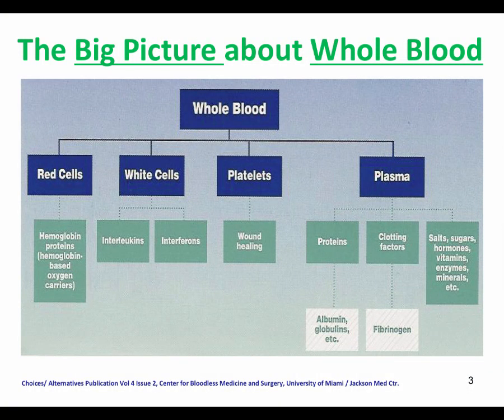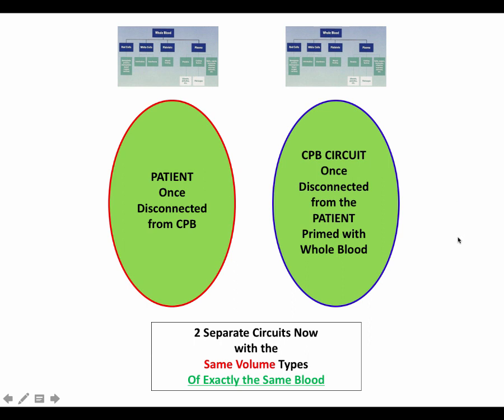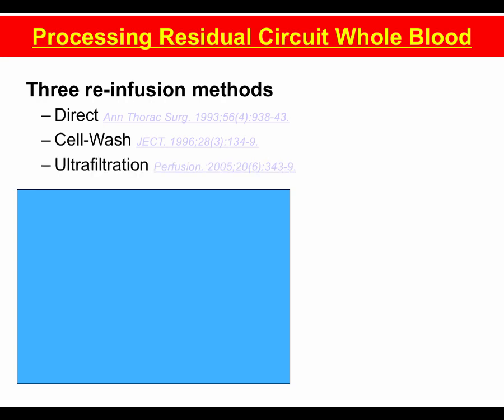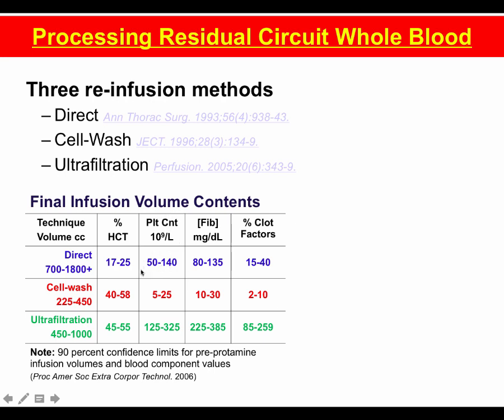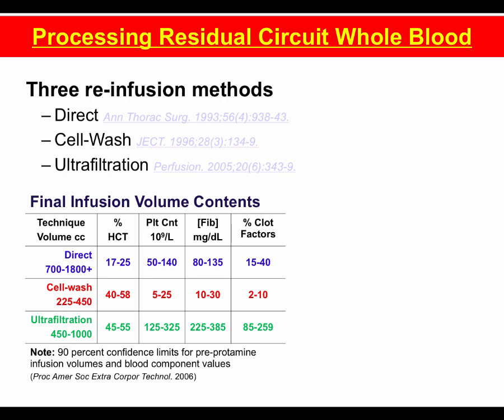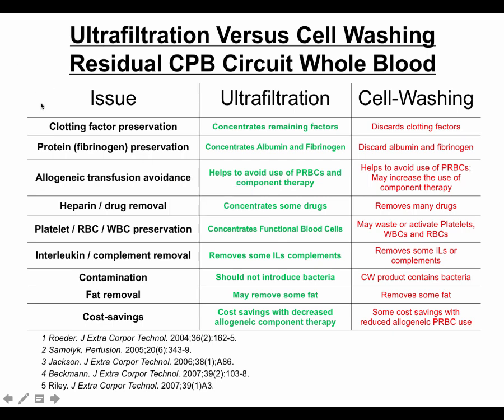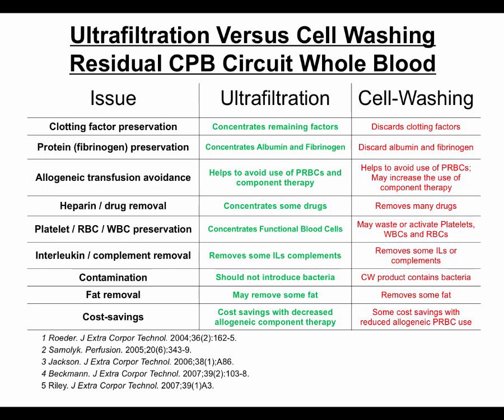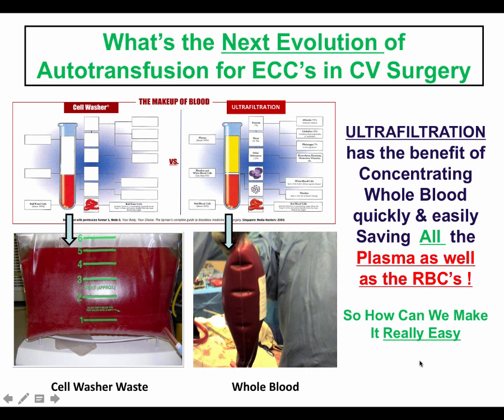CVPR622 - Post CPB Circuit Salvage